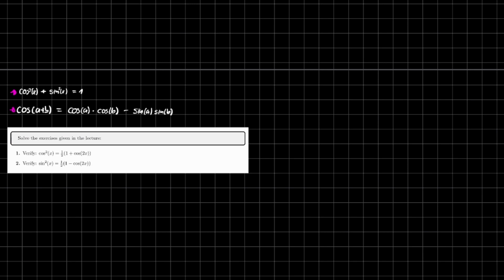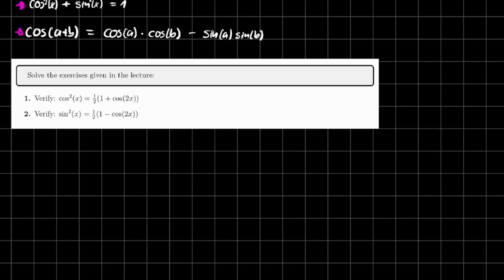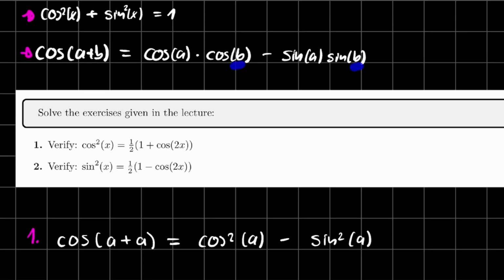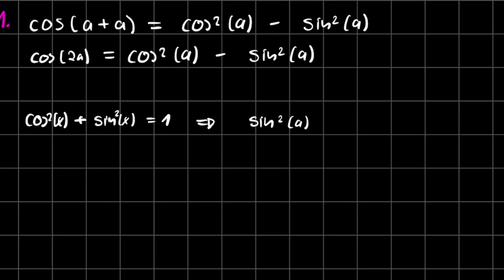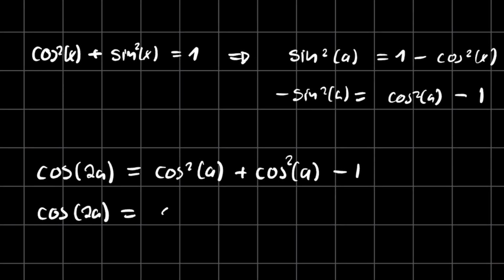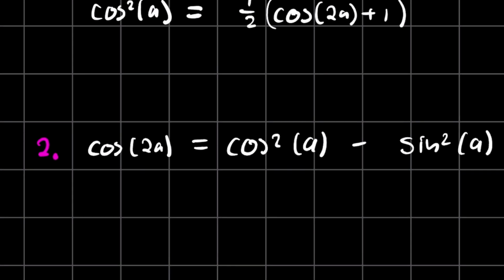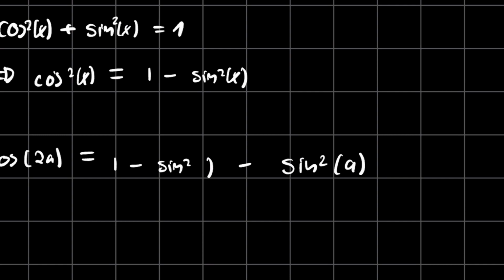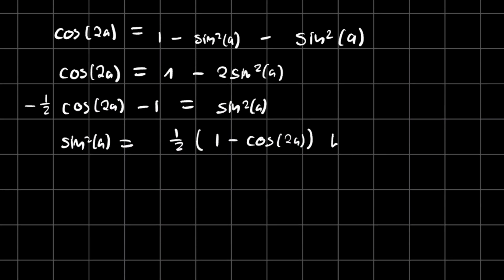Proving cos^2x = 0 51+cos2x